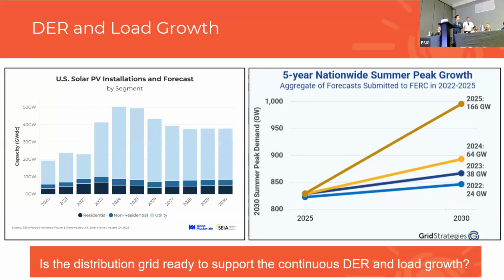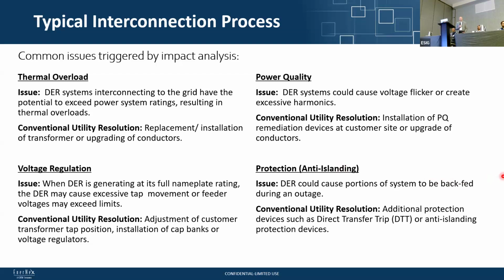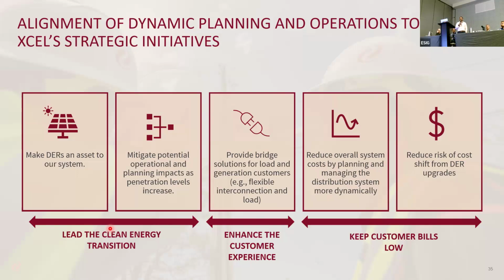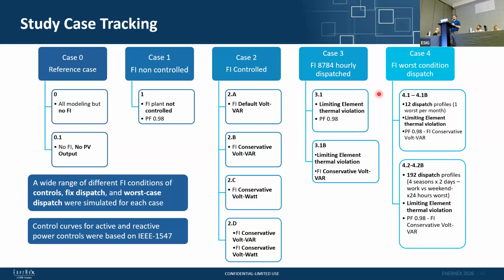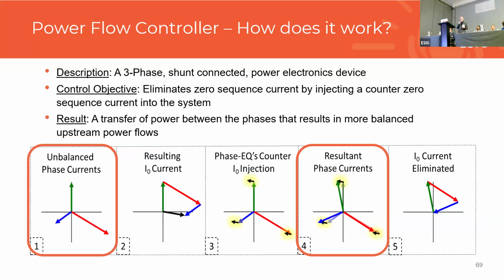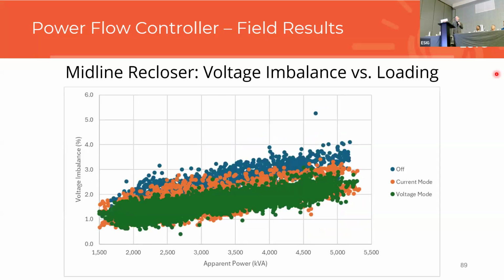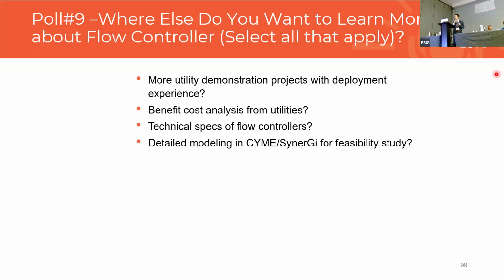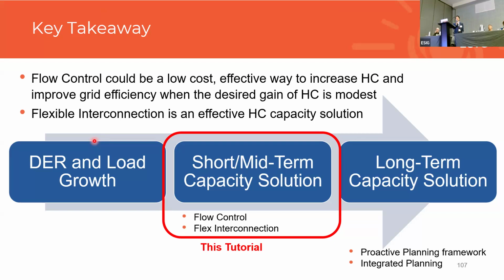2026 Tutorial: Increasing DER Hosting Capacity with Flexible Interconnections and Flow Control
2026 Spring Technical Workshop Tutorial: Increasing DER Hosting Capacity with Flexible Interconnections and Flow Control

Tutorial Chair: Leo Jiang, Engineering Fellow, ESIG

This tutorial focuses on two proven, low-cost advanced grid technologies – flexible interconnections and power-electronics-based flow controllers – that can significantly increase hosting capacity for distributed energy resources (DERs). These can be faster and more cost-effective than traditional grid reinforcements, by maximizing the utilization of existing network assets, accelerating DER interconnections, reducing costs and environmental impacts, and providing the operational flexibility needed for future grids. While conventional reinforcements remain essential for long-term firm capacity, advanced technologies can defer or reduce the size of infrastructure upgrades and/or provide a transition while long-term firm capacity is being constructed. The tutorial features innovative solutions and guides participants through the full adoption lifecycle of these advanced applications, illustrated with real-world utility-scale demonstration projects and key lessons learned.

Speakers:
Jon Grooters, Director of the US Market, EnerNex
Zach Pollock, Director of Grid Strategy & Emerging Technology, Xcel Energy
Mike Hanestad, Principal Power System Engineer and Team Lead, RLC Engineering
Mark Szewczuk, Power Systems Engineer, EnerNex